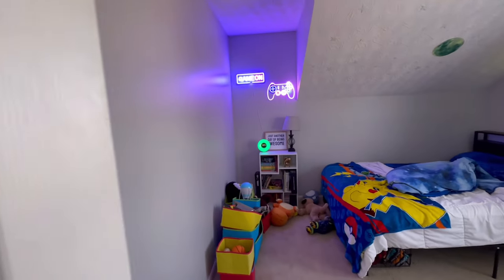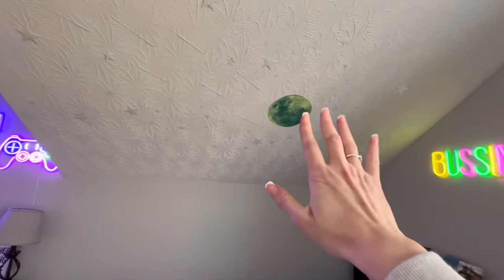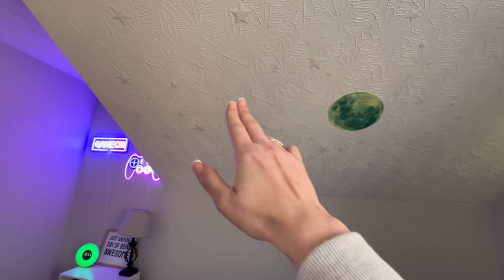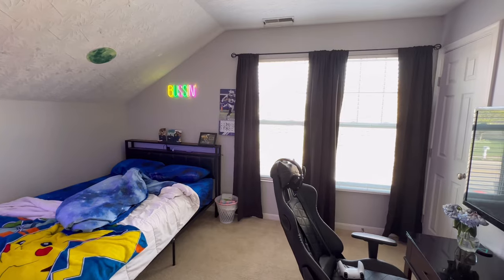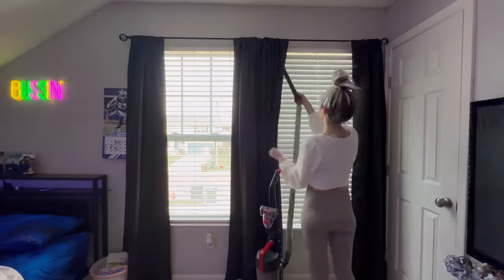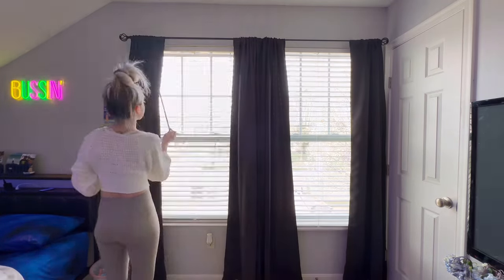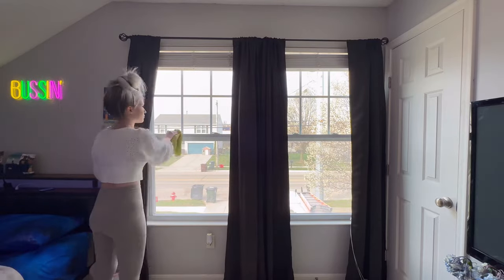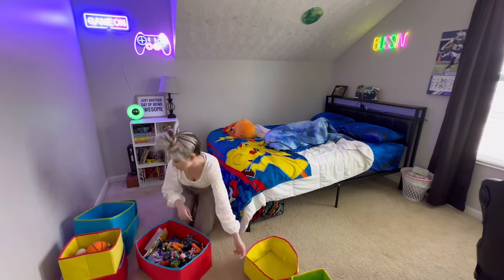2024 EXTREME SPRING CLEAN | DECLUTTER + CLEANING MOTIVATION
Hey Love! 🫶🏻

Are you ready to tackle the mess that winter left behind?
Spring has finally sprung - but so have the dust bunnies 🐰🧹✨ Coming out of winter hibernation can feel like a “fresh new start”, but with all of the extra time indoors our homes may not feel the same sentiment.
So say goodbye to winter grime and hello to sparkling clean vibes in todays video where we will   tackle every nook and cranny, creating a fresh and organized environment you'll love. Are you ready to tackle the ultimate spring cleaning challenge with me? Join in as we declutter, organize, and refresh our spaces for a fresh start!

-Kelly xoxo

🌸Let me know if you see something that you like that’s not listed,  if I can I’ll add the link!🌸

-Full sized bed frame

-Blue Galaxy Bedsheets

-Glow in the Dark Stars + Moon

-“Game On” + Controller Neon Sign

-“Bussin’” Neon sign

-White Book Shelf

-Shark VacMop

00:00 Intro
01:11 Room Update
02:25 Kids' Room
07:20 Master Bedroom
09:52 Laundry
10:16 Vacuum
10:41 Apple Chips
12:05 Switch Laundry
12:32 Hang Curtains
12:55 Dishes
13:56 Scrub Sink
14:10 Clean Backsplash
14:28 Wipe Countertops
15:10 Clean Cabinets
16:10 Wipe Pantry Doors
16:29 Organize Pantry
17:09 Clean Fridge
18:48 Kitchen Appliances
19:32 Clean Windows
20:10 Table + Chairs
21:06 Switch Laundry
21:37 Make Kids' Bed
22:45 Snack Time!
23:01 Switch Laundry
23:23 Make Bed
24:20 Tidy Family Room
25:20 Vacuum + Mop
27:12 Vacuum Couch
27:56 Put Dishes Away
28:30 Fold Laundry